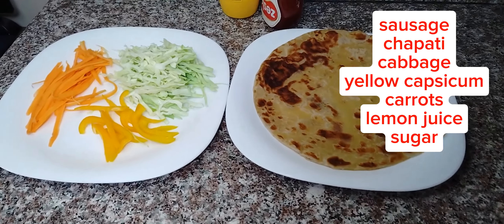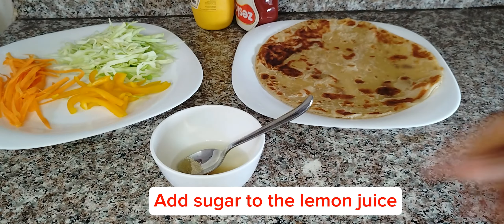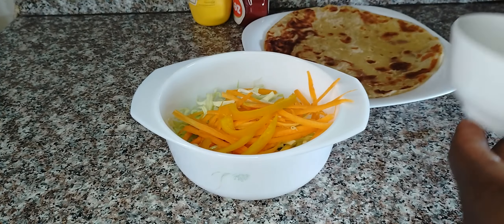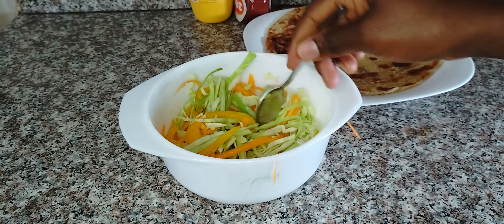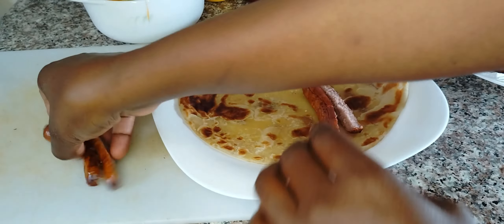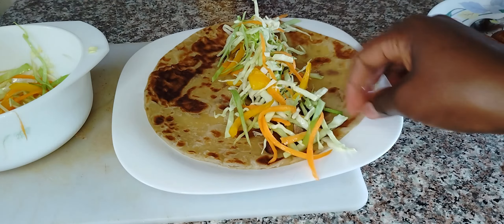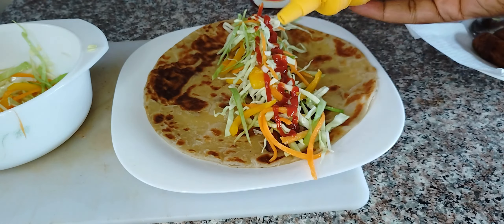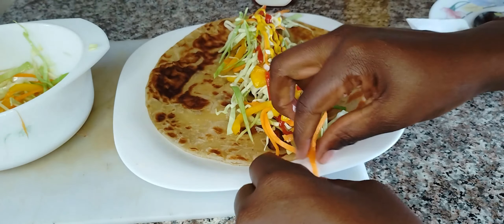CHAPATI PASUA. CHAPATI ROLEX WITH SAUSAGE. KENYAN STREET FOOD.